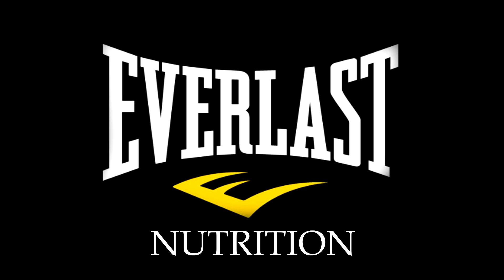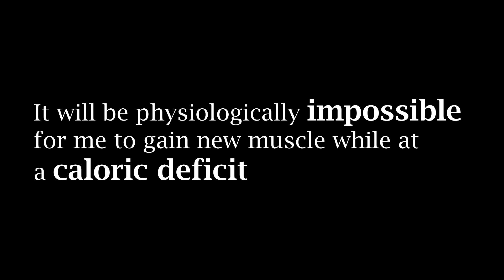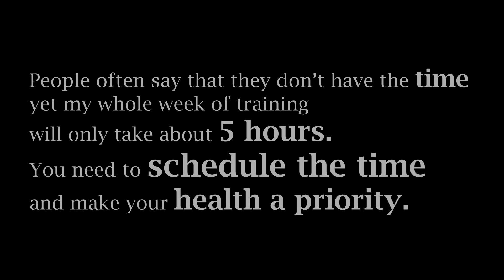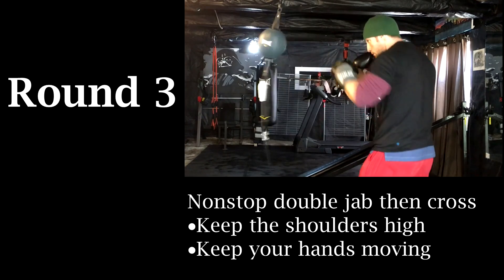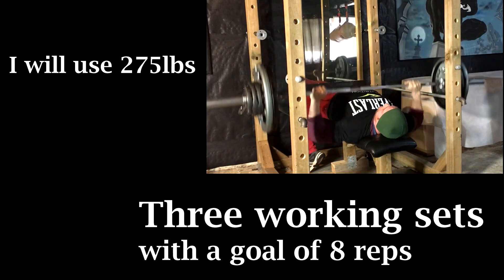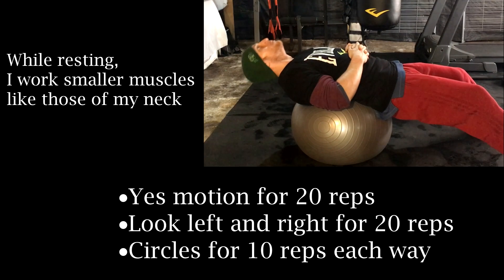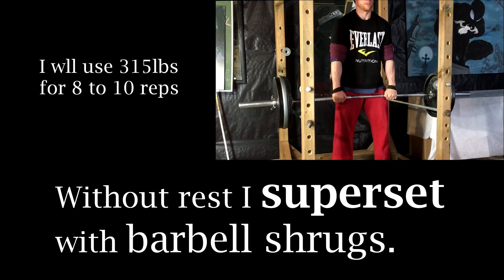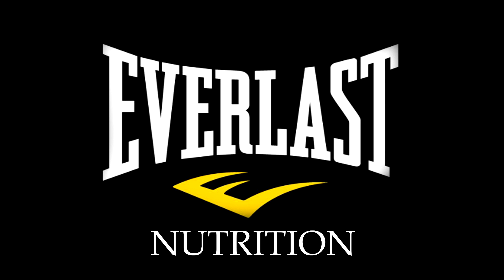Get Lean and Mean with a Resistance Training Routine Part 1.. Day one; Chest and back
In this video, part 1 of 3... Everlast Nutrition trainer Mike Gales, will walk you through a resistance training routine done in a home gym.
The goal of this program is to help you maintain your muscle mass as you get lean and mean for this summer.